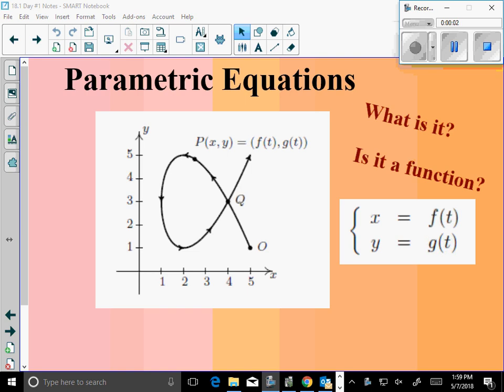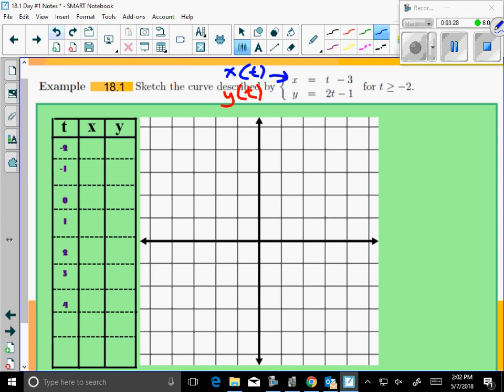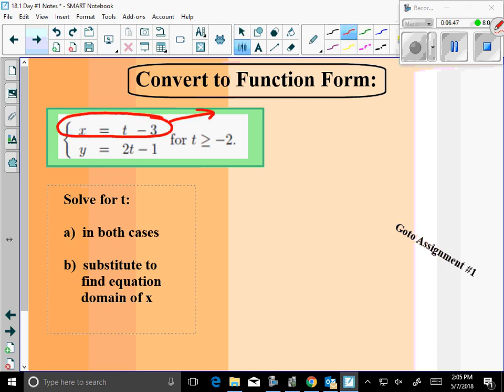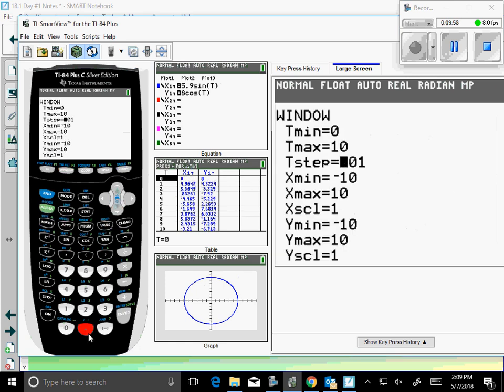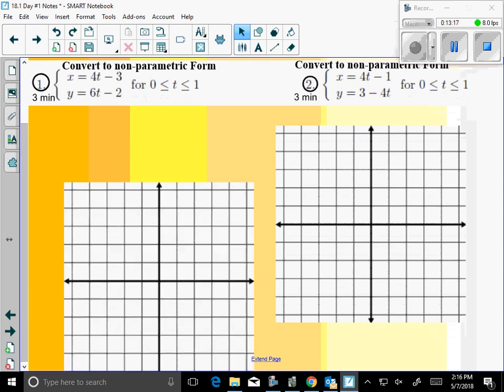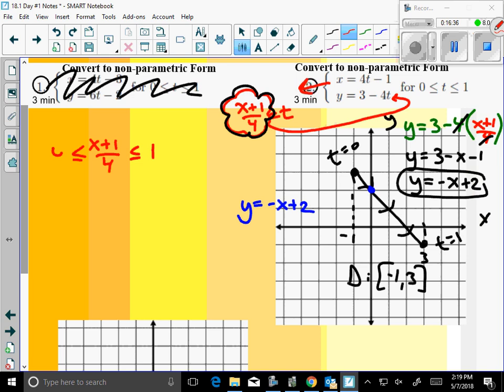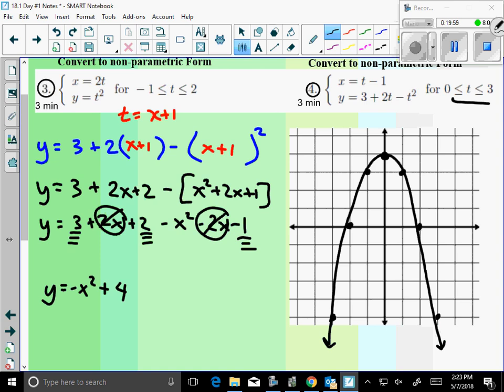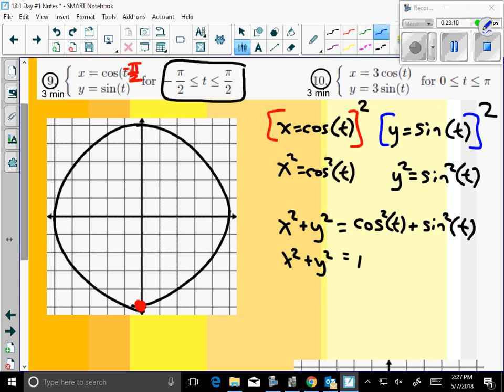(HPC) 18.1 Day #1 Notes (Intro to Parametric Equations)